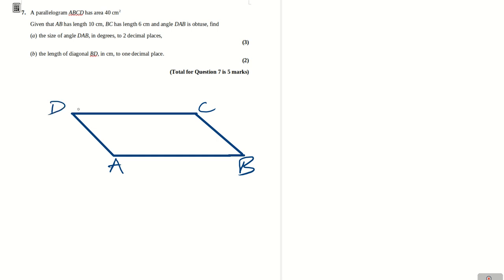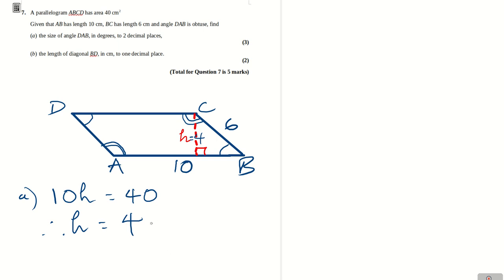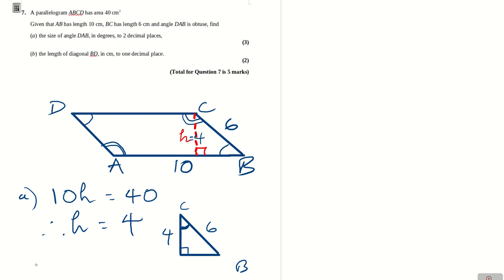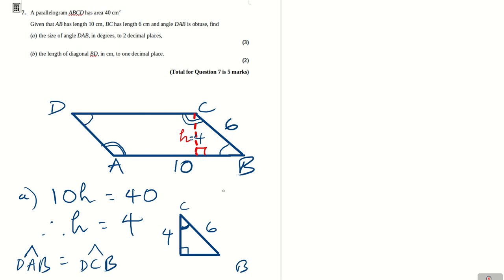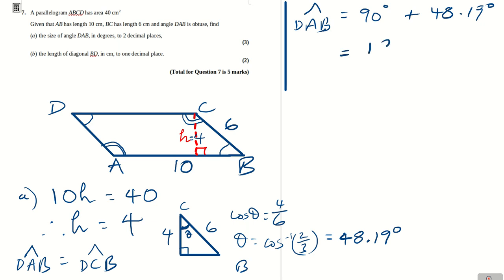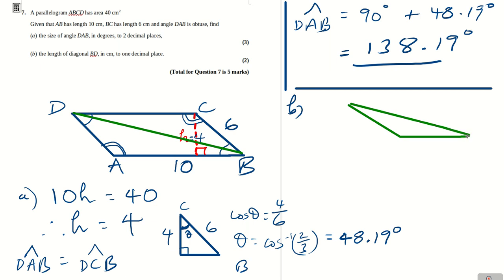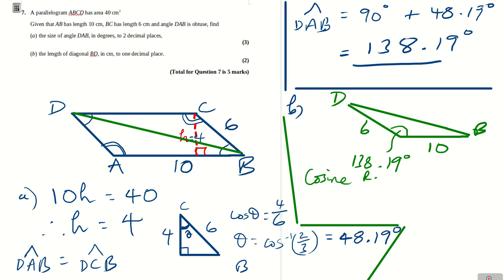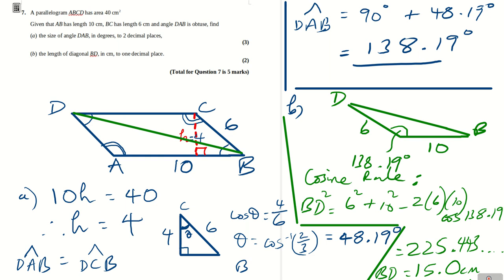Pearson-Edexcel GCSE to A-level Transition Trigonometric Ratios Exam Questions Q7